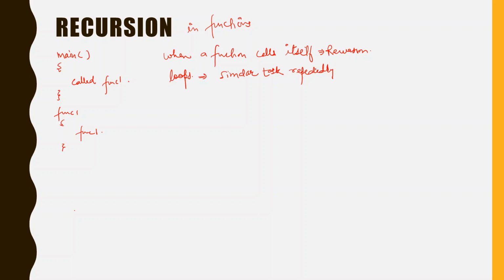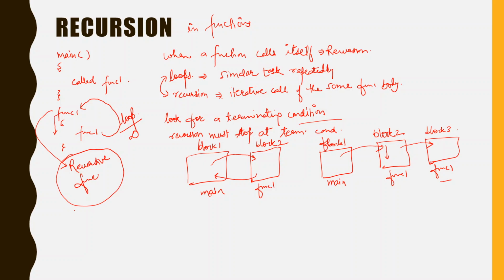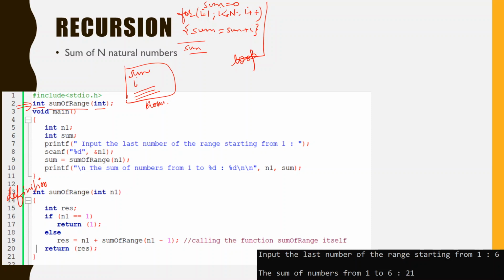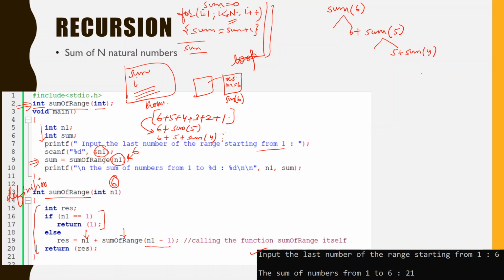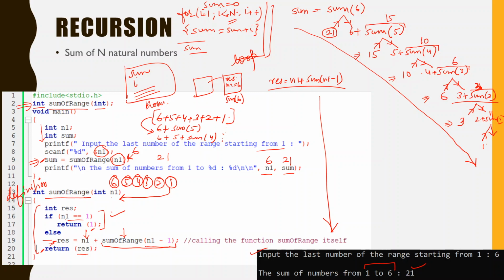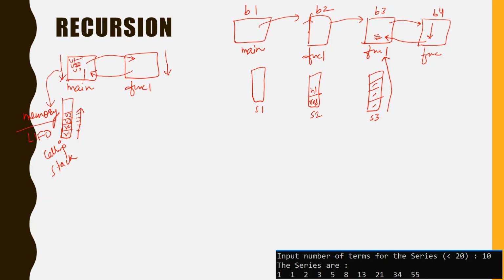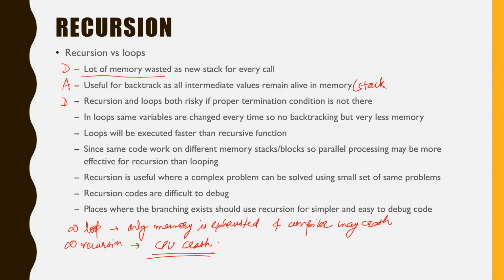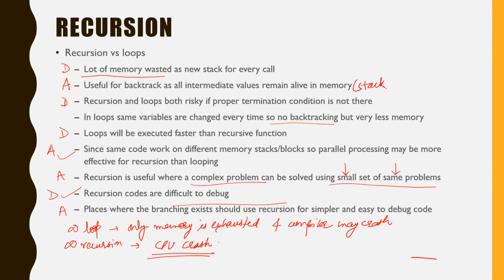Recursion of Functions | Recursive Functions | C Programming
function call itself
programs using recursion